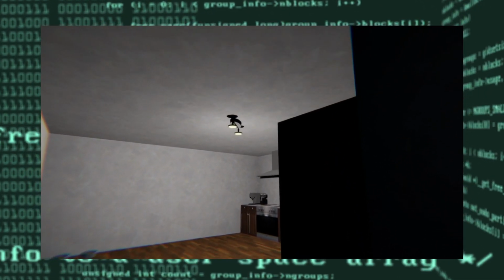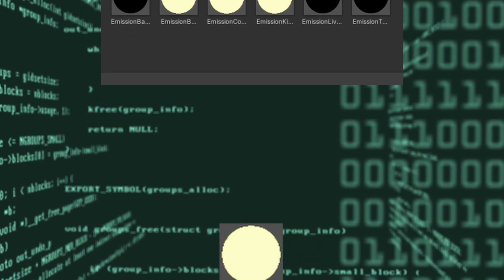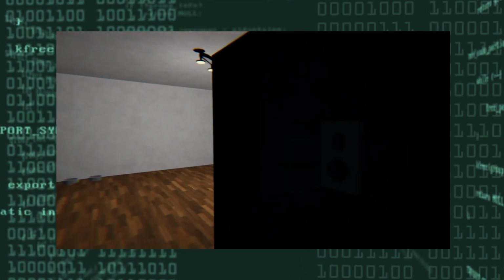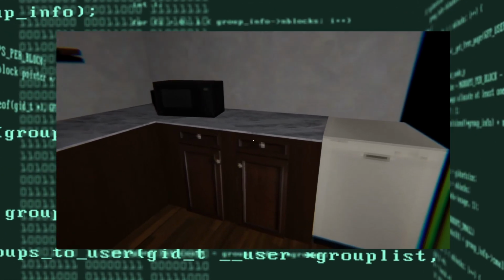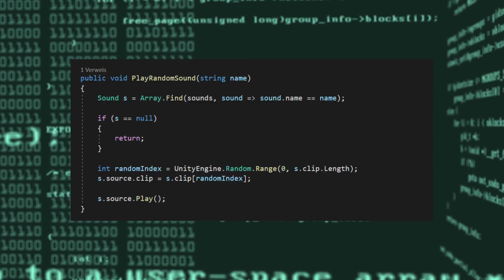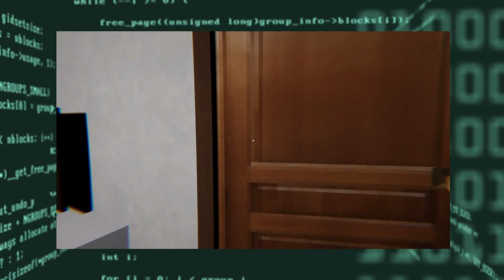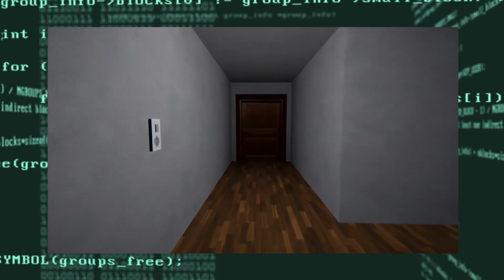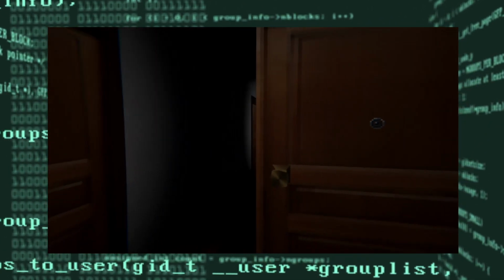Expanding My Horror Game | Project Apartment: Devlog-1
Hi, this is the second devlog about my small horror-project. Ignore that it says devlog-1. It's part-2, trust me.